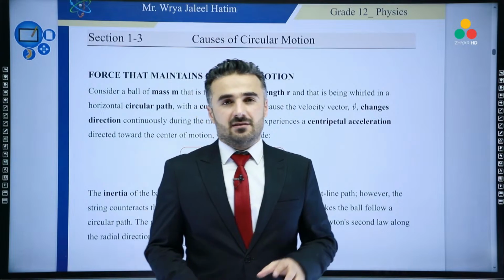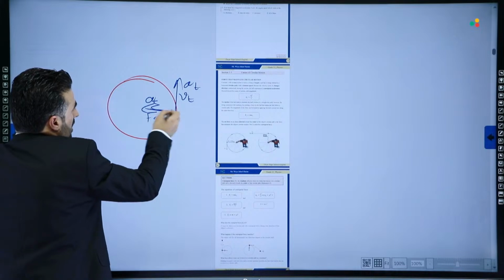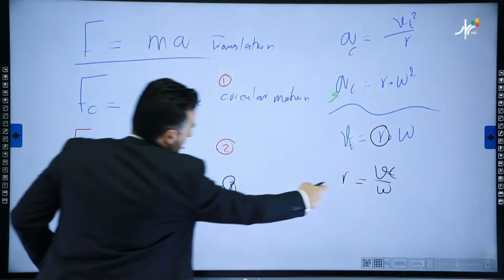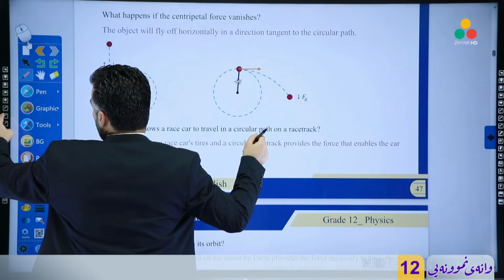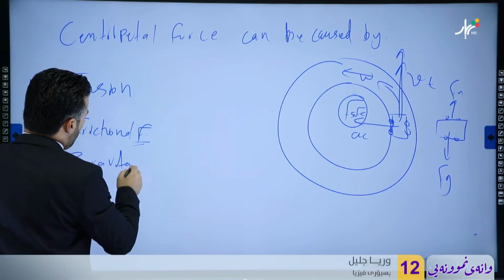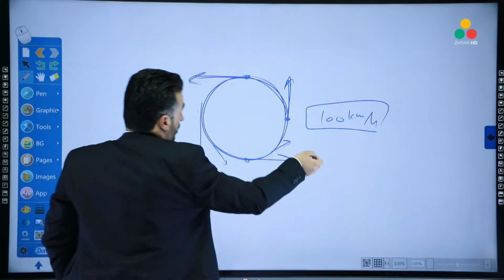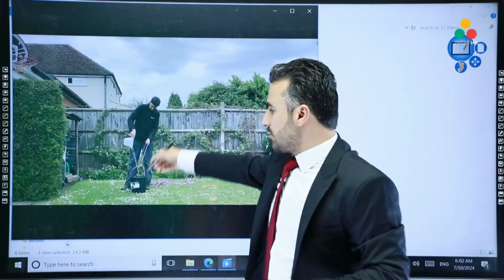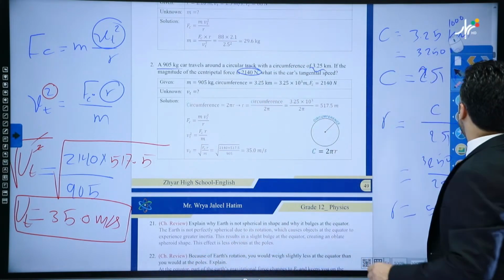Physics 12 | Mr. Wrya Jaleel | Chapter 1 | Lesson #10